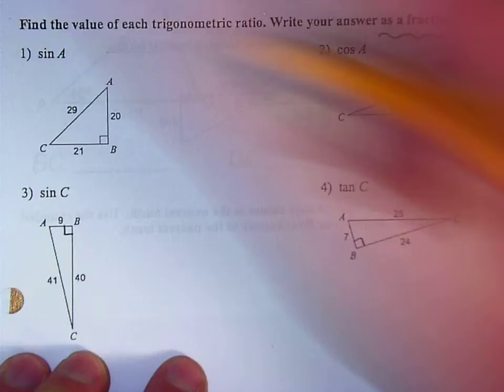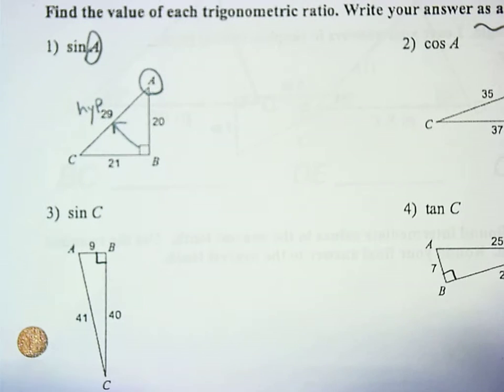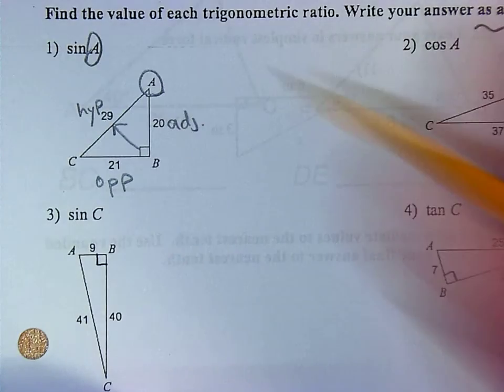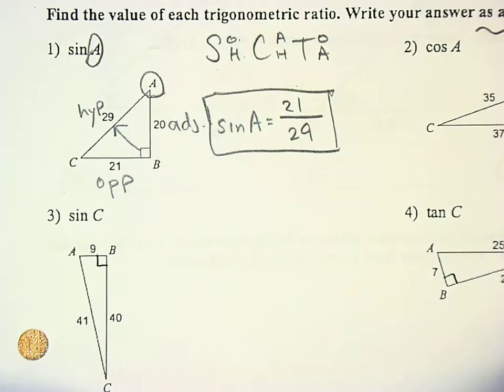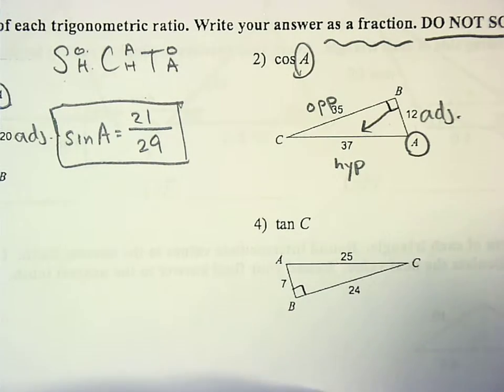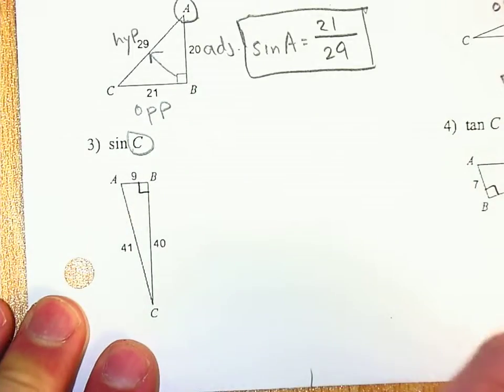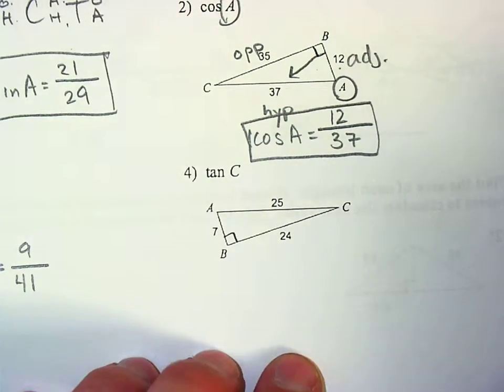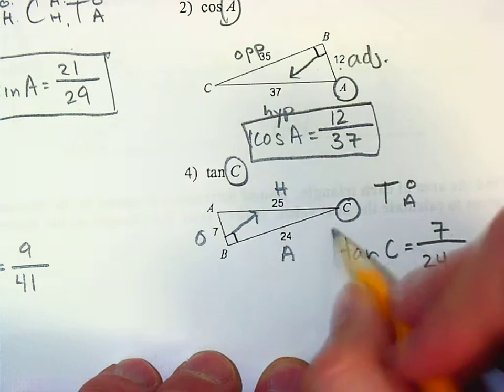Unit 7 Review Worksheet 1 Problems 1-4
Here we use SohCahToa to write trig. ratios as simplified fractions.